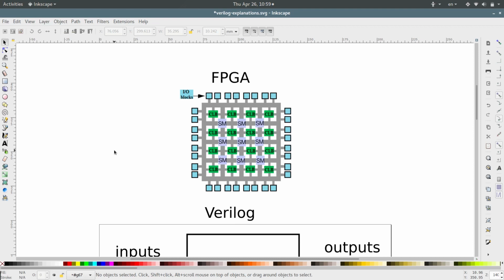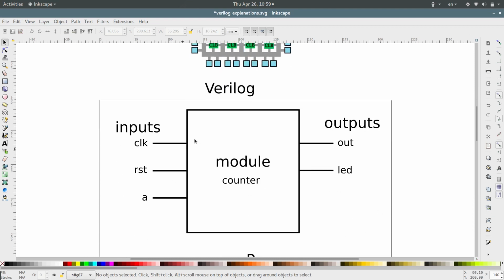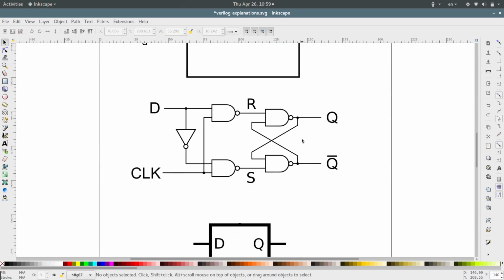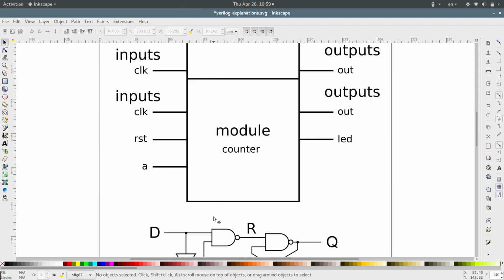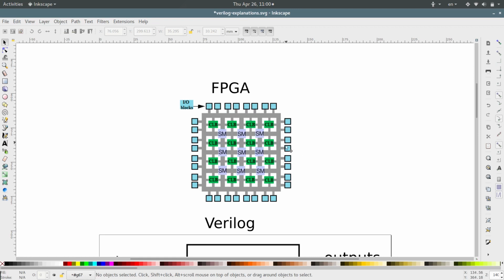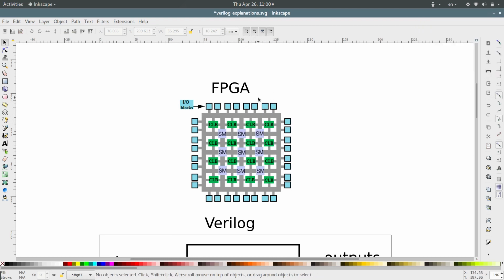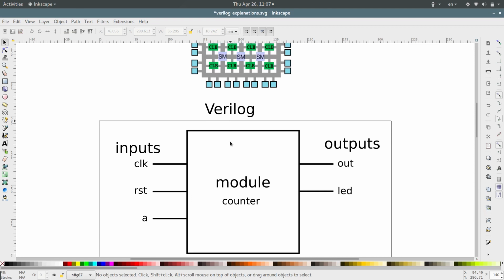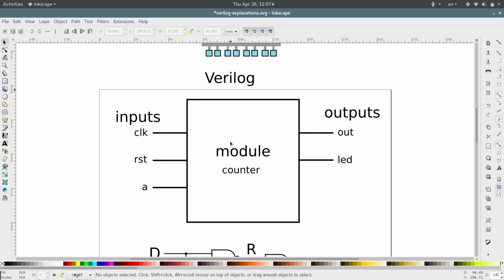Learn FPGA #2: How it works and why to choose Verilog - Tutorial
This tutorial addresses how an FPGA works on a basic level. I also talk about why I am choosing Verilog as the Hardware Description Language (HDL) for this tutorial series.